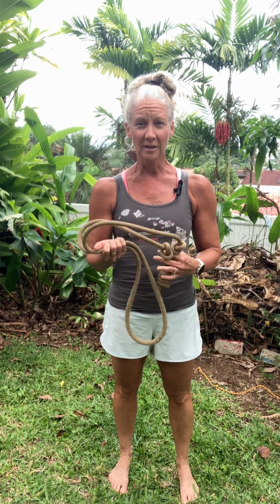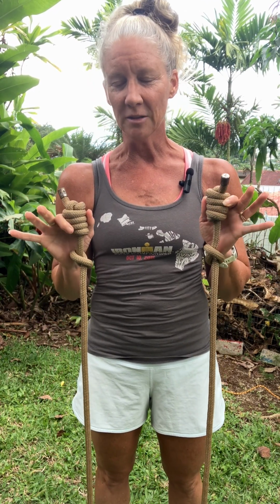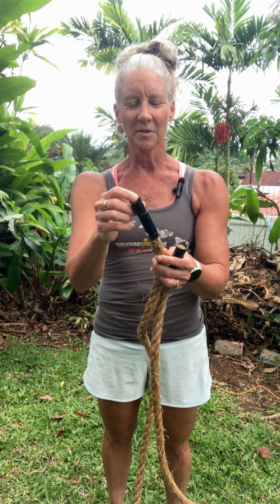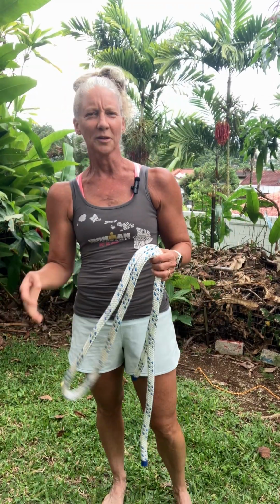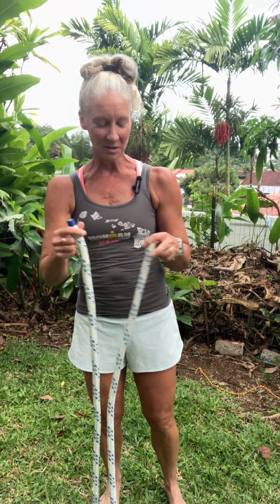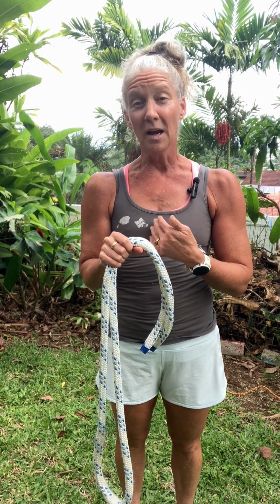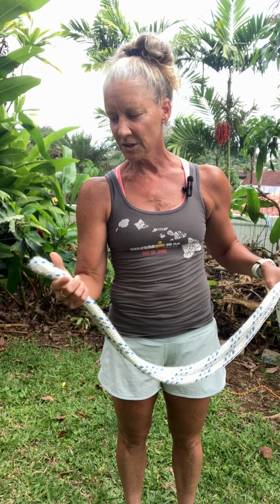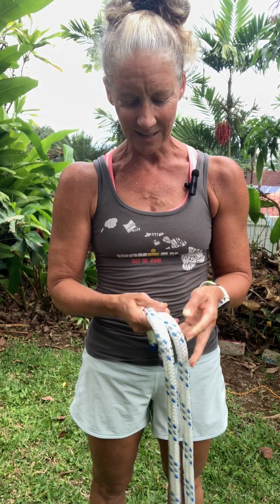Choosing a Flow Rope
You can swing just about any kind of rope around and get some benefit. After experimenting with several different ones, I give my insight into what to look for when choosing a Flow Rope for your practice.